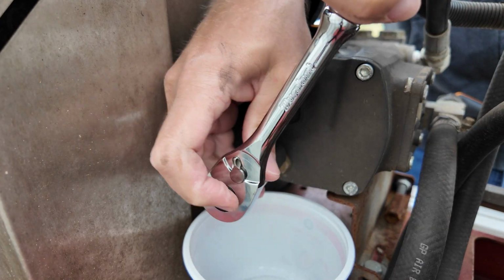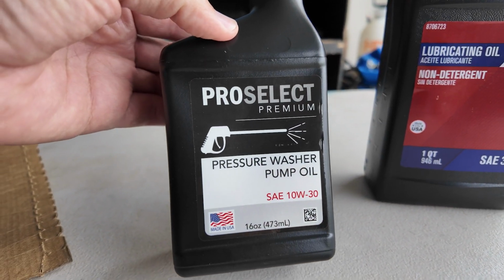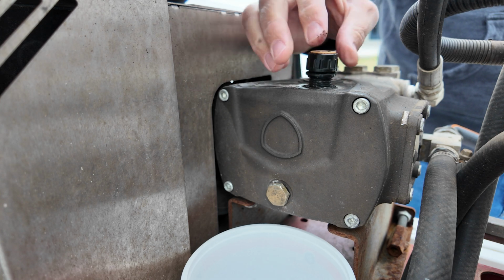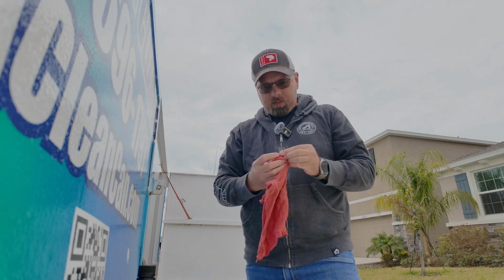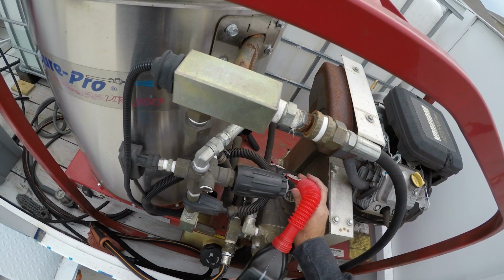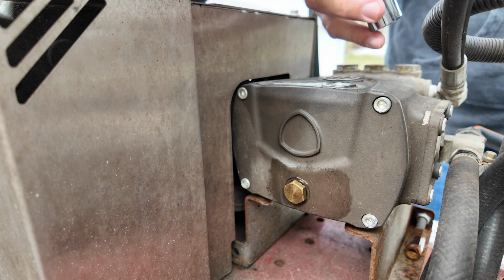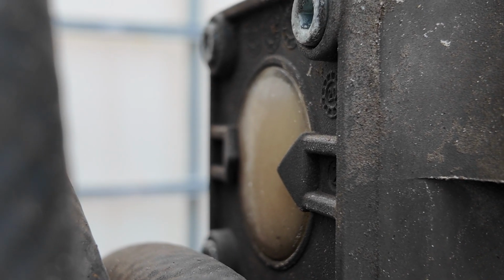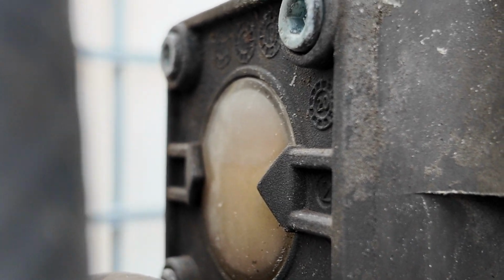How to Fix Milky White Oil in a Pressure Washer Pump | Easy Oil Change & Maintenance Tips!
In this video, I walk you through the process of changing the oil in a pressure washer pump after discovering milky white oil, which indicates water contamination. Whether caused by condensation or Florida’s humid weather, this guide covers:
 • Identifying the issue and the type of oil to use
 • Draining and flushing the pump oil
 • Tips for keeping your pump in great condition

Here is a link to some pressure washer pump oil I will use next time

I also discuss the differences between non-detergent and pump oils, share some helpful tools, and offer practical advice to avoid a costly $400 pump replacement. Watch the full process and learn how to keep your equipment running smoothly!

Areas we service in the Tampa Bay, Florida Area: Wesley Chapel, Seven Oaks, Meadow Pointe, Live Oak Preserve, New Tampa, Hunter’s Green, Tampa Palms, Lutz, Land O’ Lakes, Connerton, Dade City, Zephyrhills